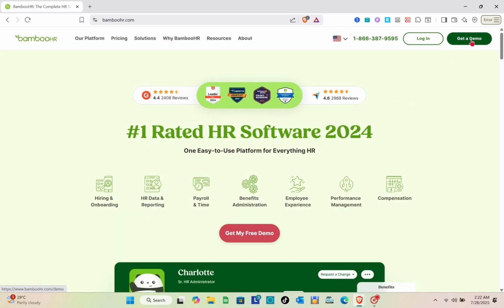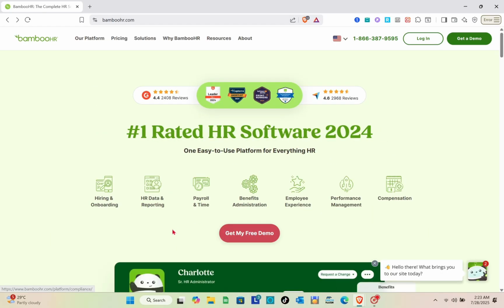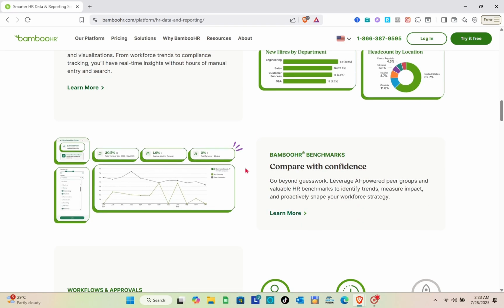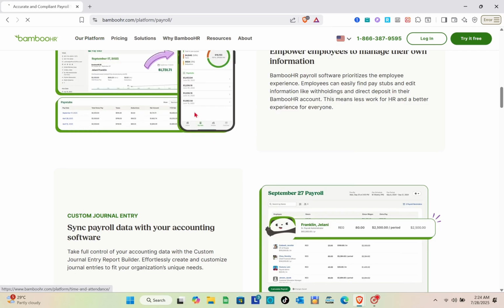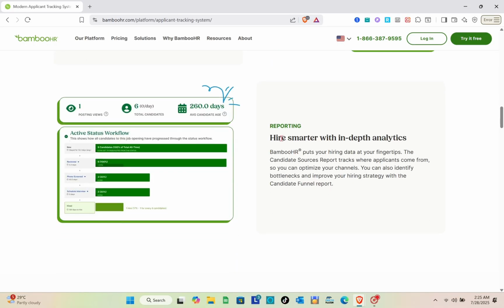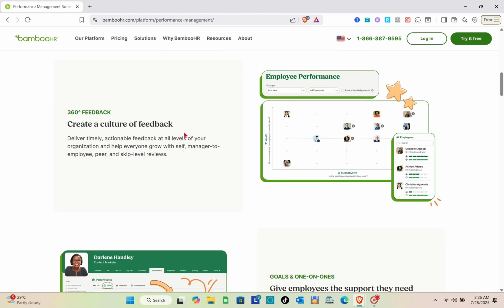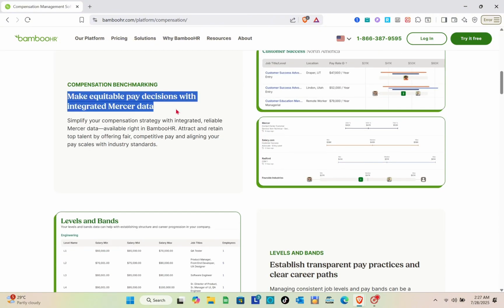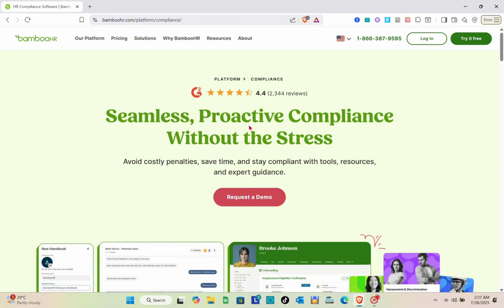BambooHR Tutorial for Beginners || How to Actually Use BambooHR (Best Method)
Get started with BambooHR in this beginner-friendly tutorial. Learn how to manage employee records, PTO, and performance evaluations in one platform. Ideal for HR teams and small businesses transitioning to digital HR tools.